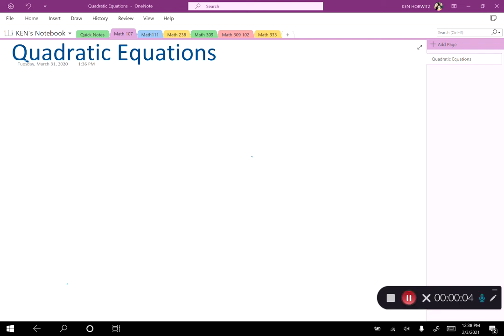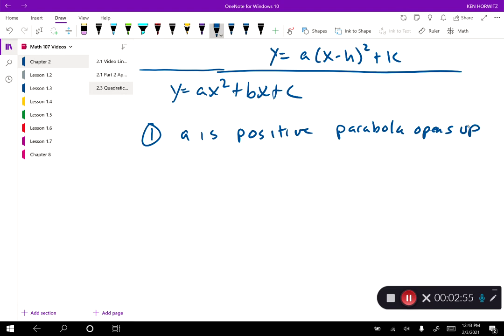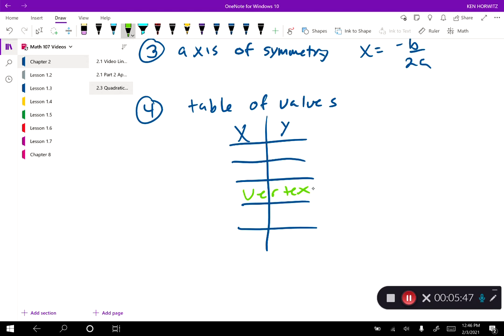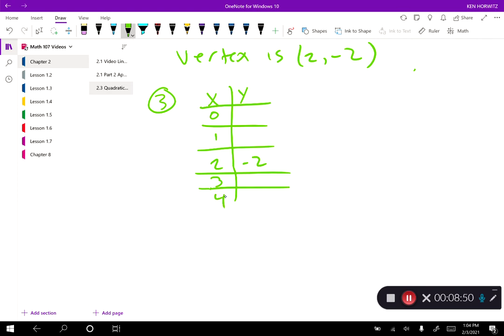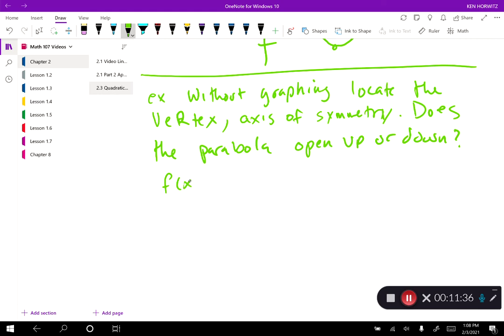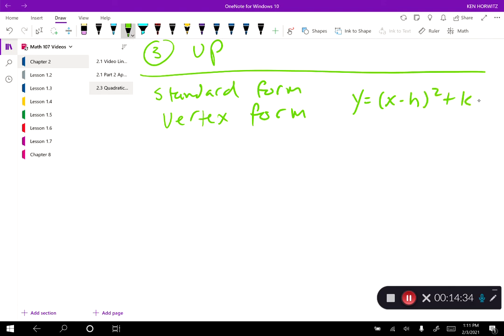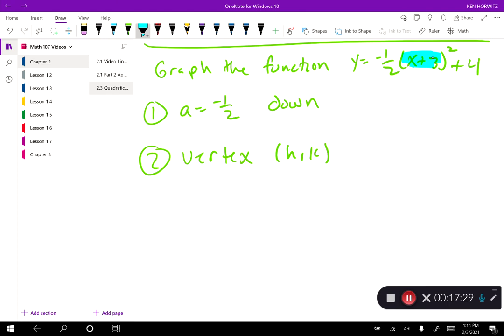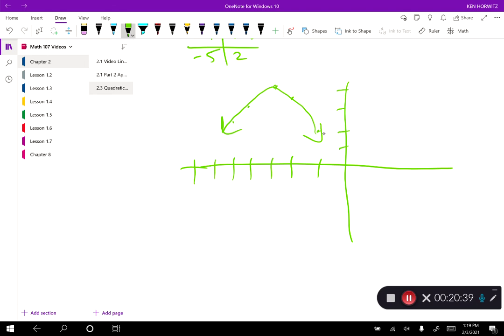2 3 Quadratic Functions Part 1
Graphing with the standard form
Graphing with general form